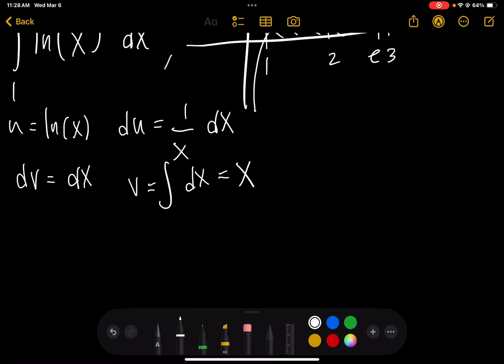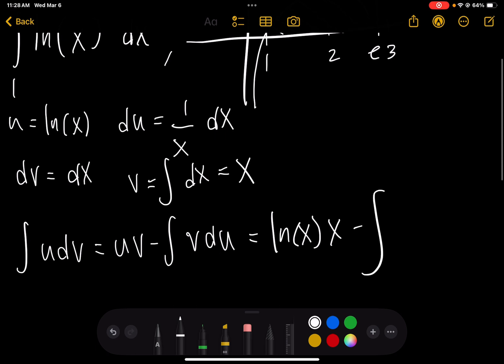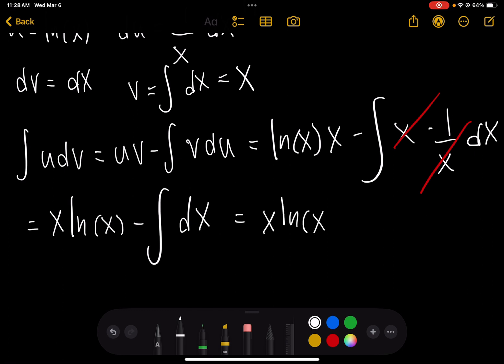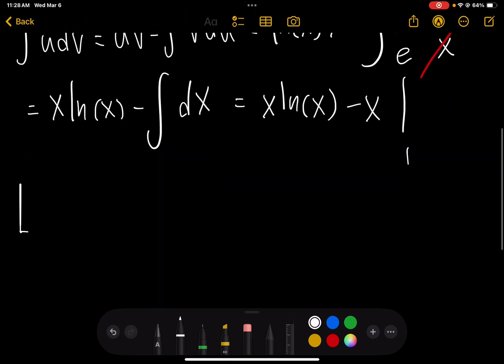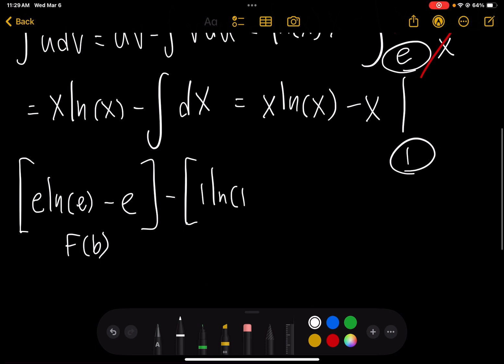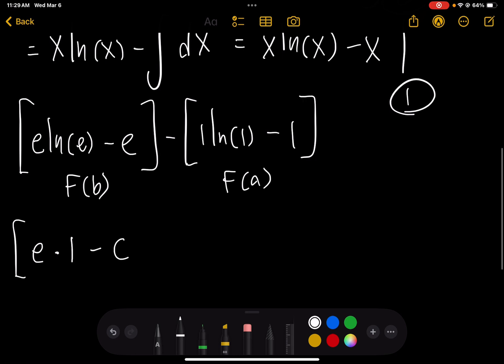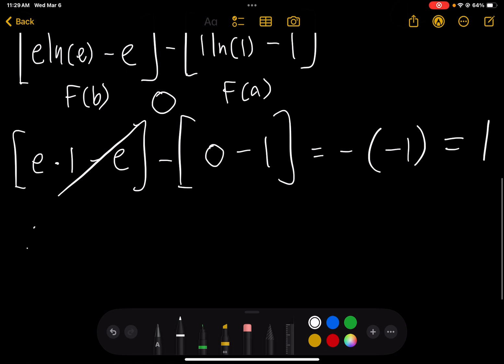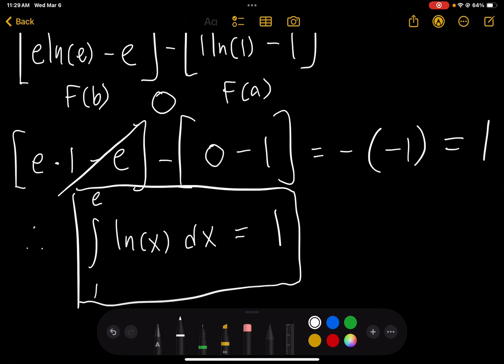Integral from 1 to e of ln(x) dx - Calculus 2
A definite integral with the function consisting of f(x)=ln(x)